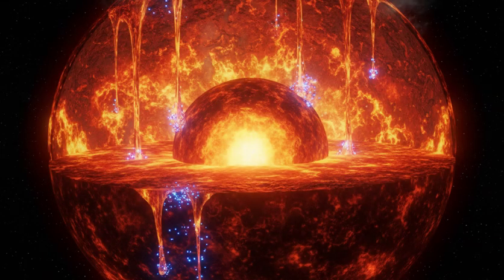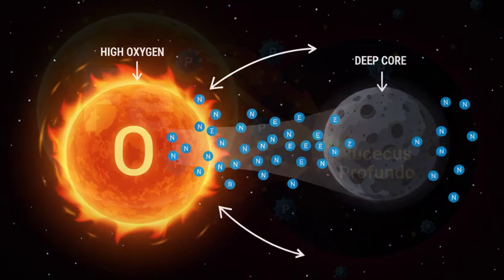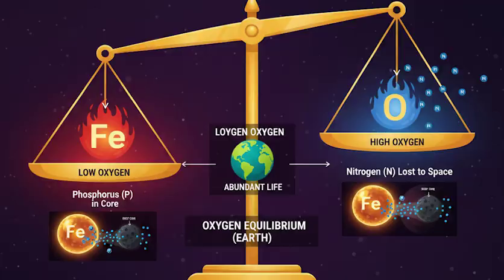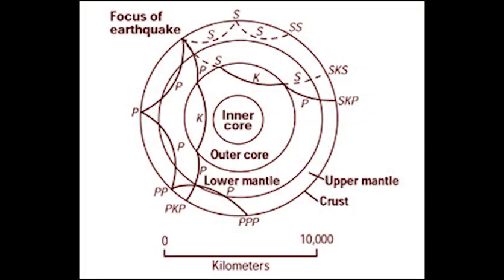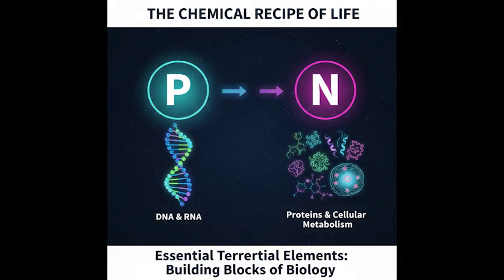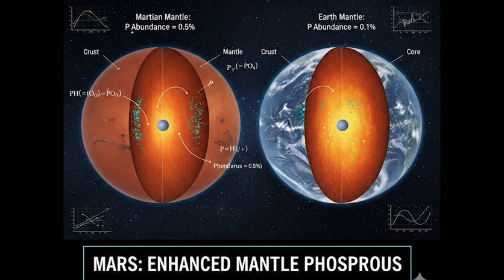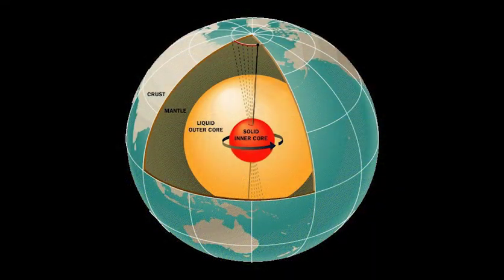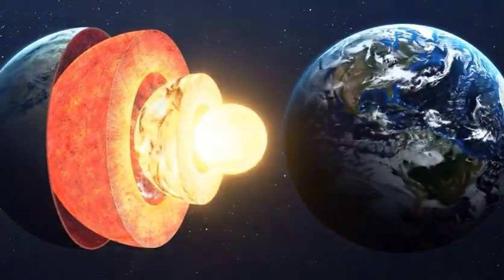Why Water Isn't Enough? 2026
Video Description
Is water really the golden ticket to finding alien life? 🌌

In this video, we dive into a groundbreaking study published in Nature Astronomy that challenges everything we thought we knew about habitable zones. While liquid water is important, the secret to life might actually lie deep within a planet's core and its initial oxygen levels.

In this video, you will discover:

The Oxygen Balance: Why a precise amount of oxygen during a planet's formation is the "make or break" factor for life.

The Phosphorus Trap: How too little oxygen causes essential elements for DNA and metabolism to sink into the core, becoming unreachable.

The Nitrogen Loss: Why an excess of oxygen can strip a planet of the nitrogen needed for biological processes.

Earth vs. Mars: A chemical comparison explaining why Earth succeeded where the Red Planet failed.

We are moving beyond the "Habitable Zone" and looking for stars that truly resemble our Sun to find a world like ours.

If you enjoy deep dives into technology, finance, and the mysteries of the universe, don't forget to: